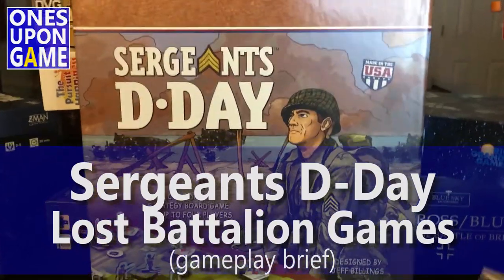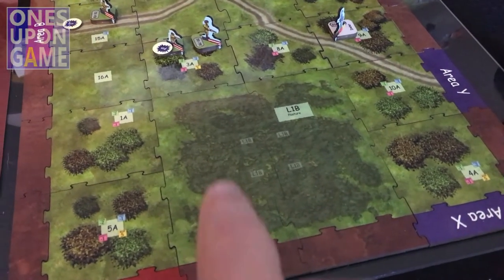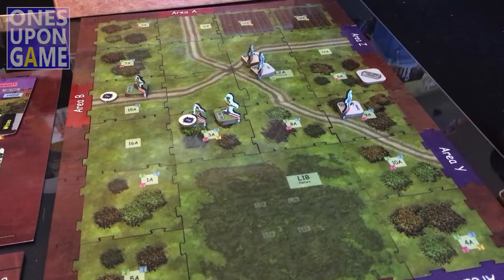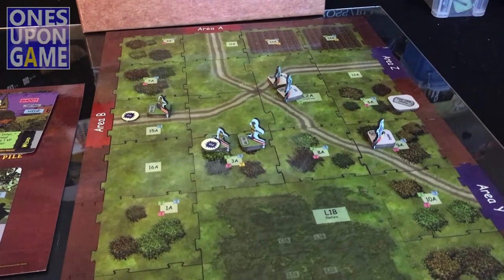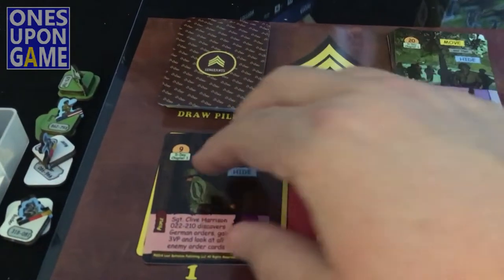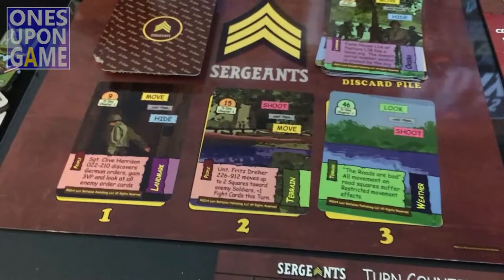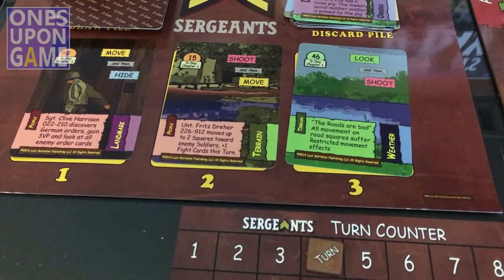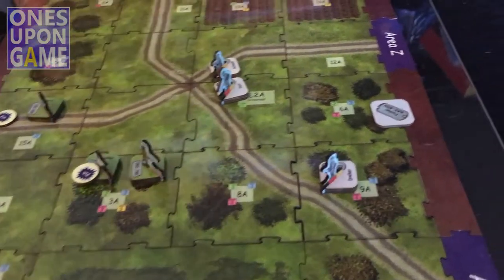Sergeants: D-Day || gameplay brief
Stepping through a turn of the excellent WW2 tactical card-driven board game "Sergeants D-Day" by Lost Battalion Games.  Normally a turn certainly doesn't take this long, but wanted to explain in detail the rules and steps.

Hope you enjoy!  If you see any errors, keep them to yourself (seriously, let me know!)